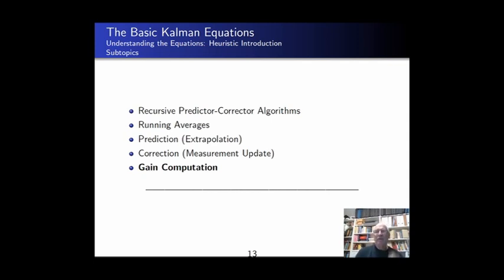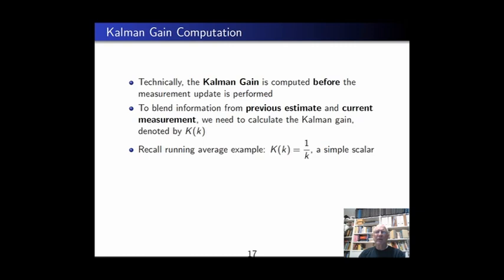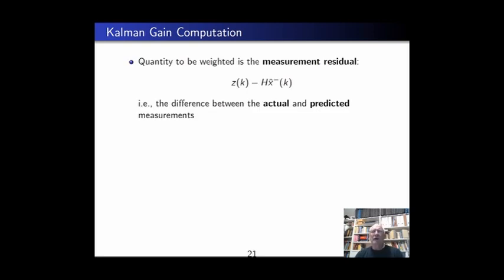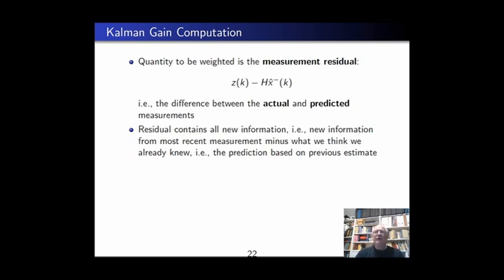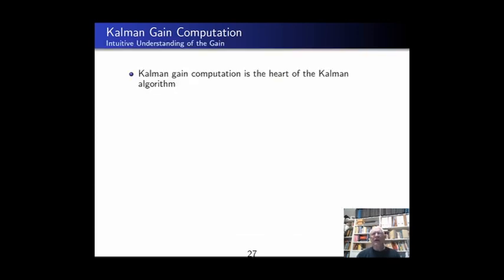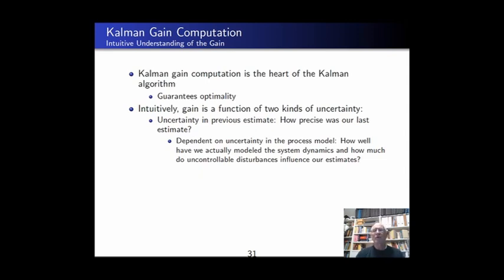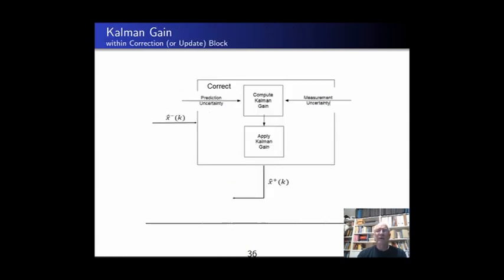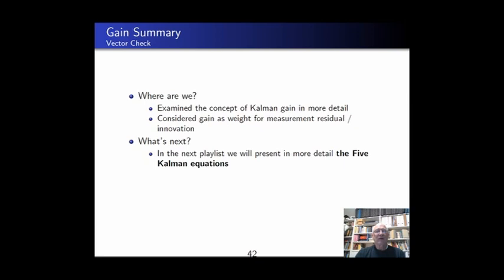01-06 Kalman Filter Course: The Kalman Gain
Fifth video in first playlist for Michael Carroll's Kalman Filter Theory and Applications
Bio:

Michael L. Carroll is Principal Managing Partner at cognotrend.com LLC, a firm specializing in theory and applications of optimal estimation and machine learning to analyzing trends in equities, FOREX and cryptocurrencies. Mike holds a masters degree in mathematics from the University of California at Santa Barbara (UCSB) and over 40 years of works as  a systems and software engineer in the Aerospace and IT industries.  He is the author of CyberStrategies:  How to Build and Internet-based
Information System (1995), arguably the first book published on the subject of Intranets.  He is widely considered to be an expert in the field navigation and Kalman Filtering.